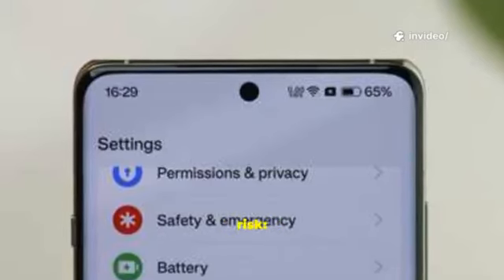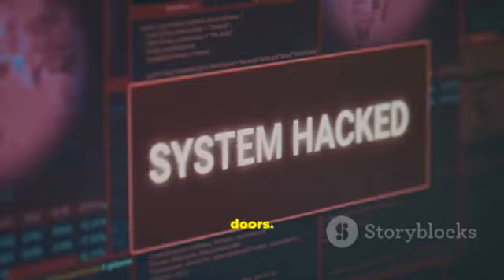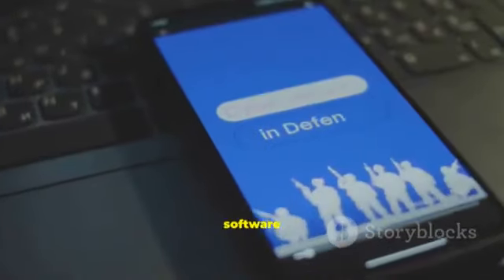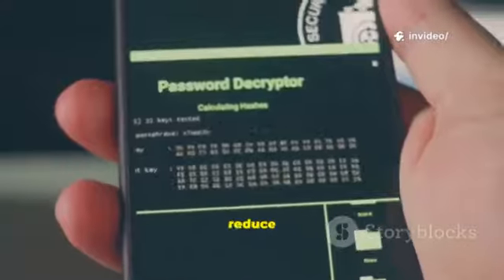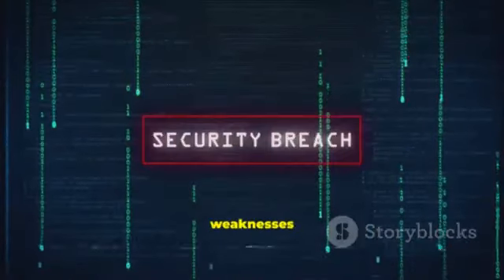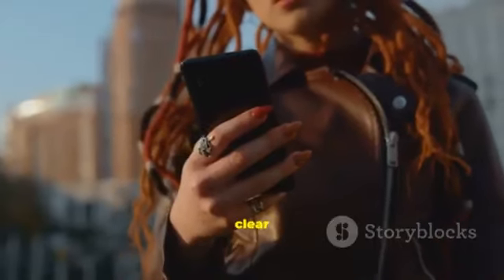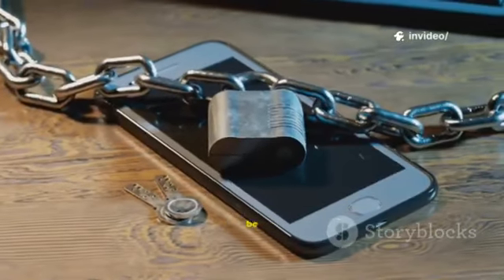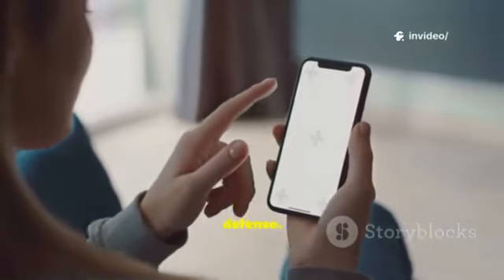They Can Spy Through Your Camera? Here’s How to Stop Them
This video explains how attackers exploit phone and webcam cameras — and, more importantly, how you can protect your privacy. We cover common camera-hacking techniques, Kali Linux tools used for reconnaissance (overview only), signs your device may be compromised, and practical, legal defenses: permission auditing, secure settings, app vetting, firmware updates, and simple physical protections. Designed for ethical hacking awareness and everyday digital safety, this 10-minute guide empowers you to spot risks and harden your devices without breaking the law.
...more
OUTLINE:
00:00:00
Understanding Camera Security

00:00:27
What Are the Risks to Your Phone's Camera?

00:01:17
How Can Someone Access a Phone Camera?

00:02:34
Telltale Signs Your Camera Might Be Watched

00:03:31
Simple Steps to Secure Your Camera

00:04:18
How Professionals Test Camera Security Safely

00:05:05
Why Rules Matter

00:05:44
A Practical Checklist

00:06:23
Three Steps for a Safer Phone